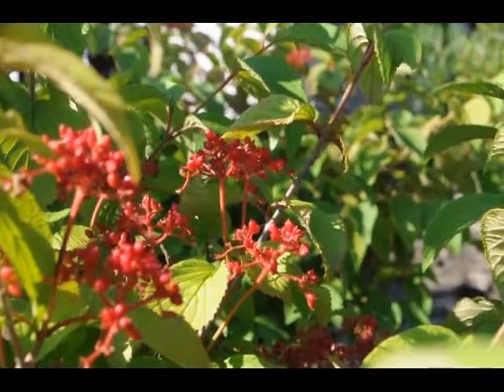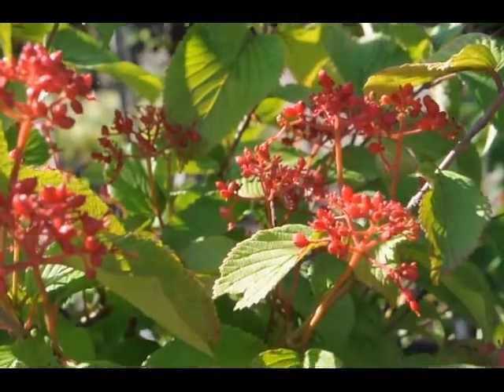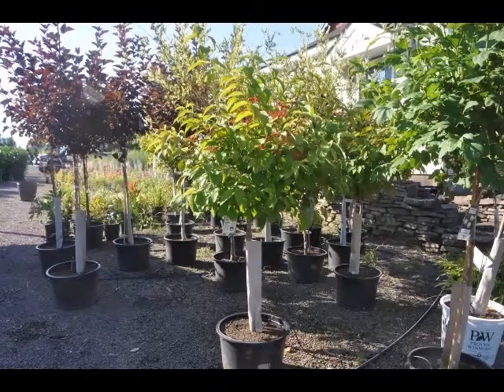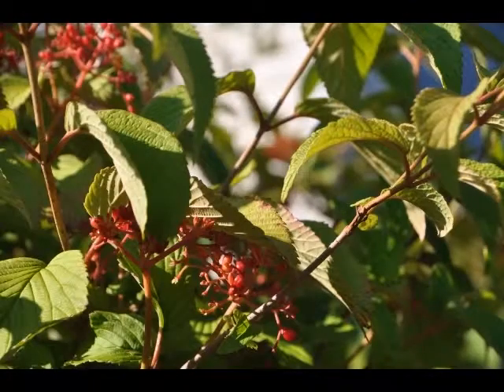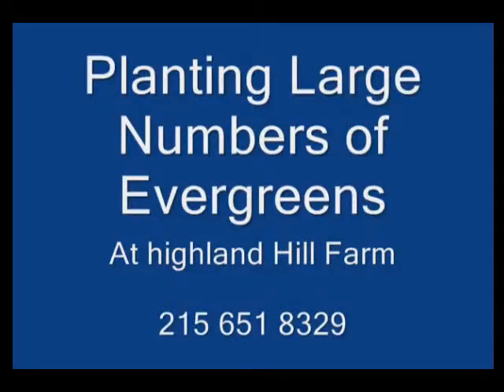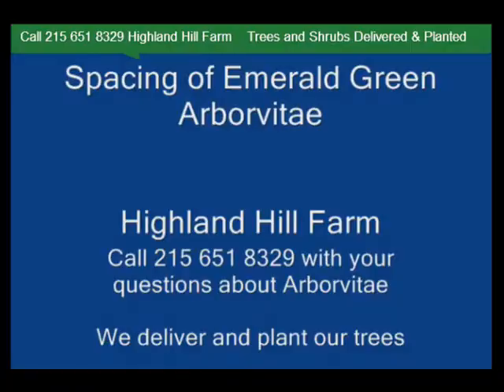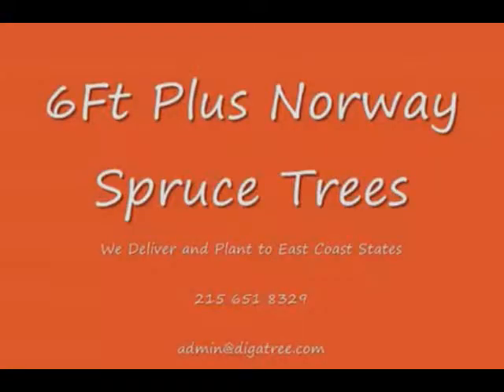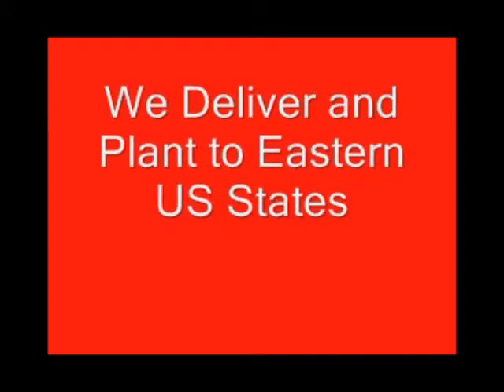KINGOFTREES Doublefile Viburnum Trees in bucks county